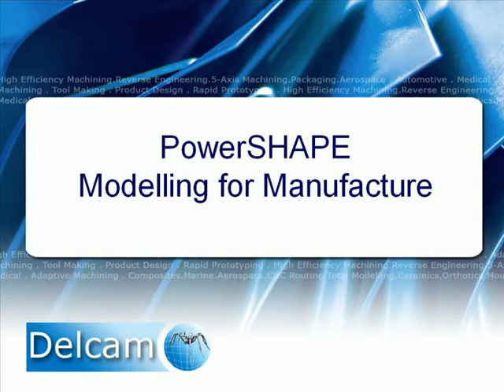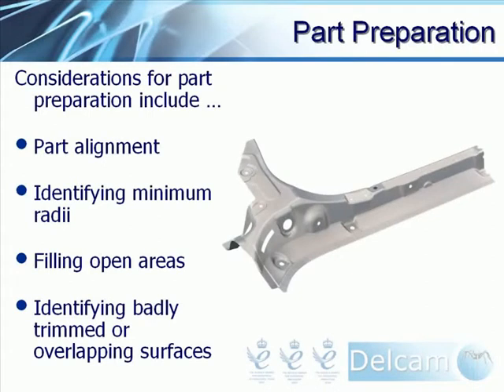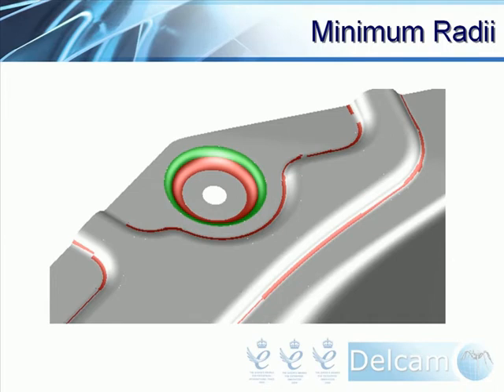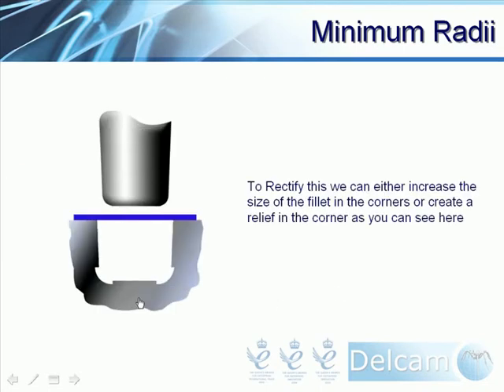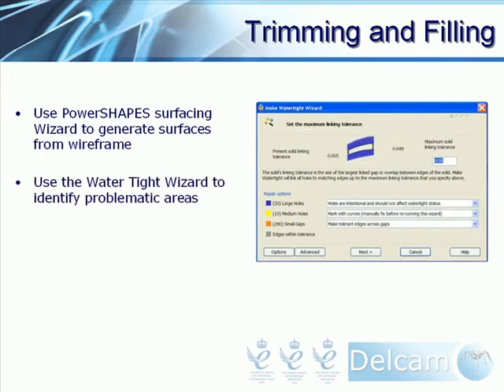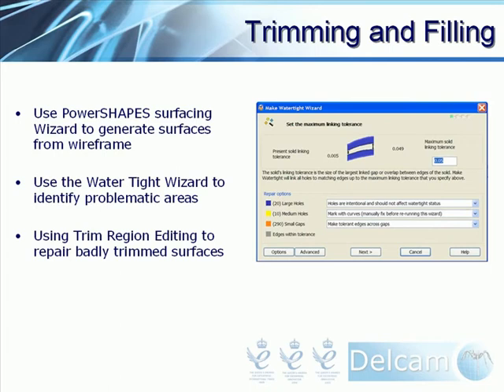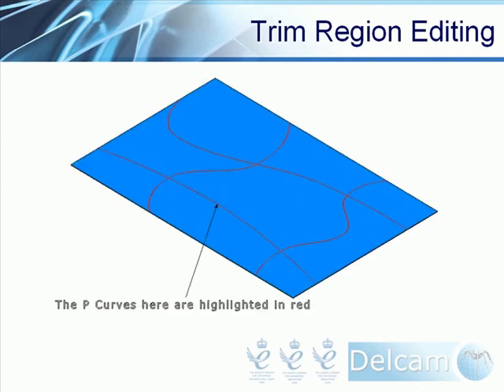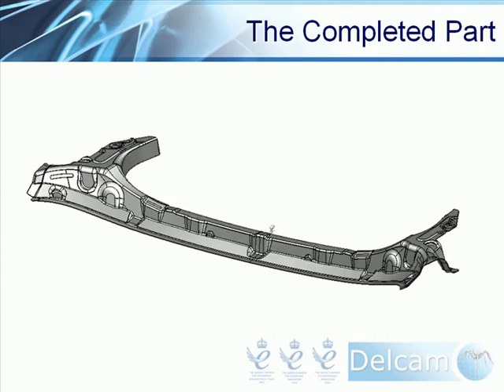PowerShape Modelling for Manufacture - PowerPoint Overview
PowerPoint Presentation
PowerSHAPE increases productivity and streamlines the toolpath creation process by providing necessary CAD tools to support the complete CAM cycle